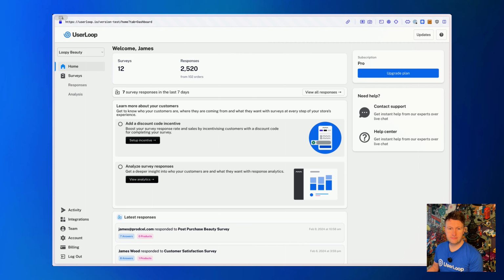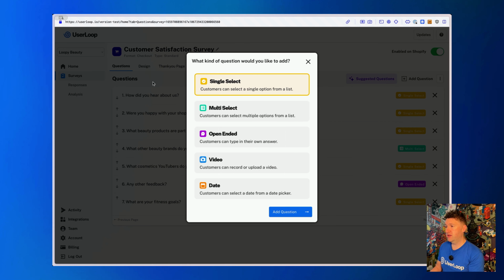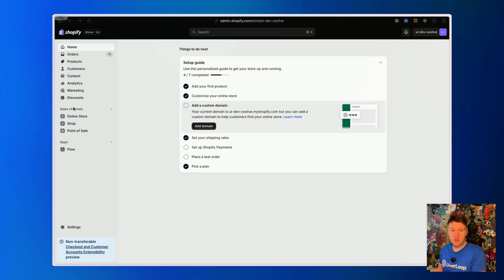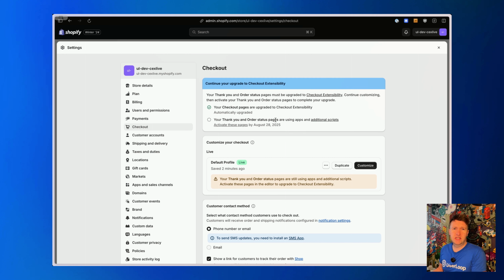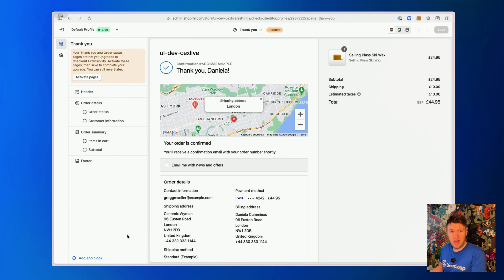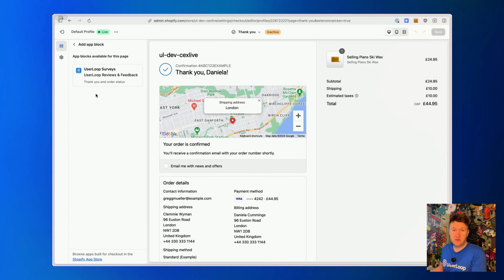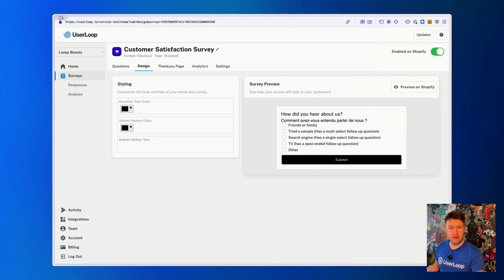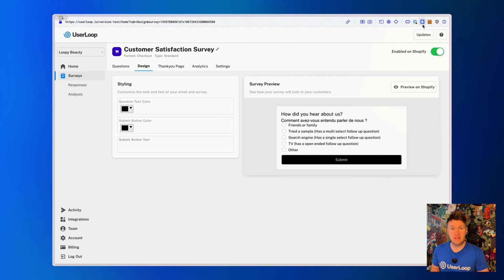How to Instantly Add Surveys to Shopify Checkout Extensibility Pages